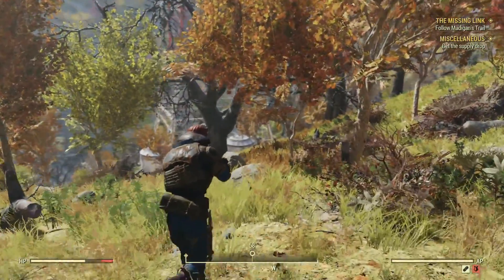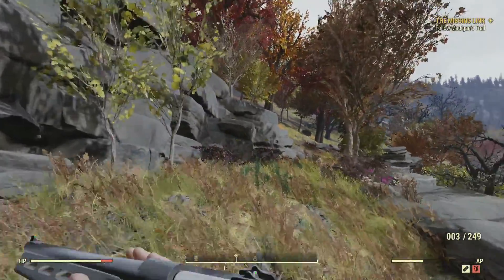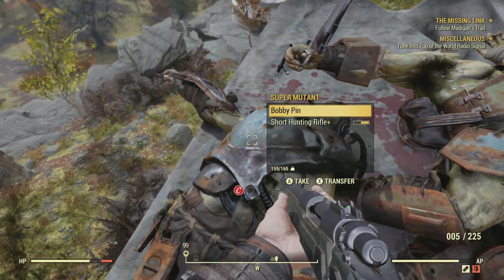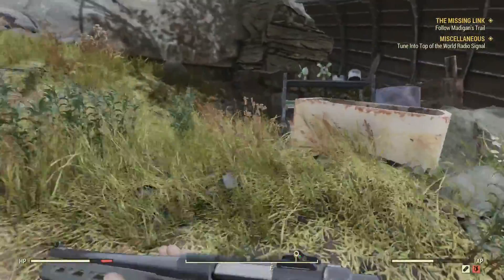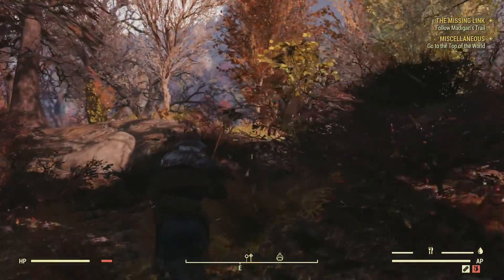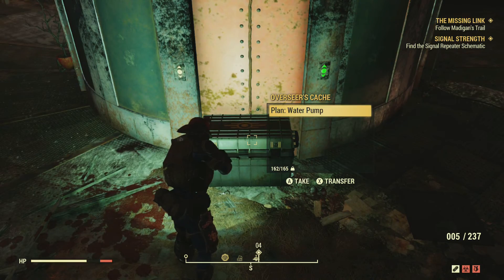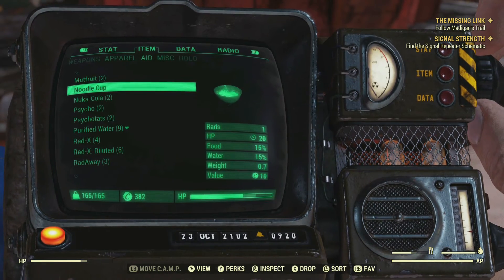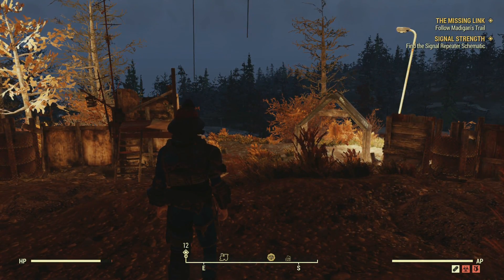Fallout 76 Gameplay Walkthrough Part 15 - NEW AREA! (Xbox One Let's Play Commentary)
Hey there guys! Welcome to Fallout 76! The last Fallout game that you guys LOVED was Fallout shelter! The first part in that series has recently just hit 20,000 views! I would be so happy if this series hit a fraction of what Fallout shelter did! AND! if you havent already!!! SMASH THAT LIKE BUTTON FOR ALL GAMES IN 2018 & BEYOND!

Fallout 76 is an upcoming online multiplayer action role-playing video game developed by Bethesda Game Studios and published by Bethesda Softworks. It is the ninth game in the Fallout series and serves as a narrative prequel to the series

Fallout 76 will be Bethesda Game Studios' first online multiplayer game. Players may play individually or with a party of up to three others. All the servers for the game will be dedicated, with the player automatically allocated to one of them.

The game will feature an open world four times the size of that of Fallout 4. The game world is called "Appalachia" and is a representation of West Virginia. It features recreations of real locations in the region, including the West Virginia State Capitol, The Greenbrier, Woodburn Circle, New River Gorge Bridge, and Camden Park. The game will also feature numerous new mutated monsters, several of which—such as the Mothman and the Flatwoods monster that is inspired by West Virginian folklore.